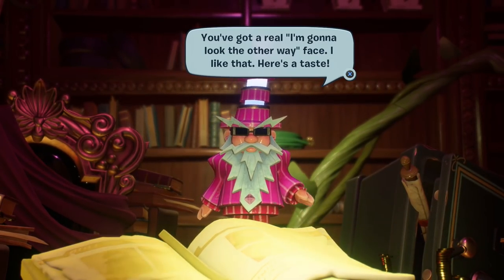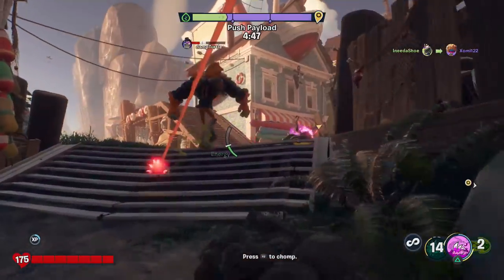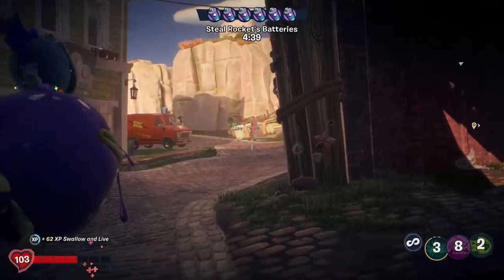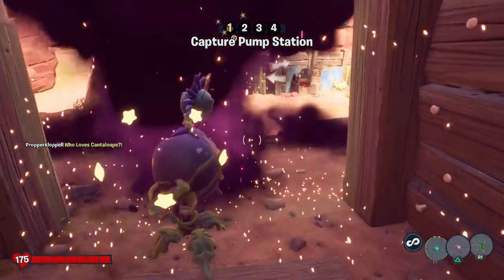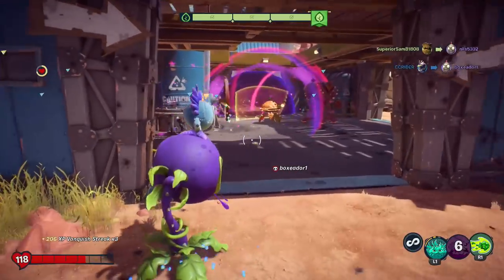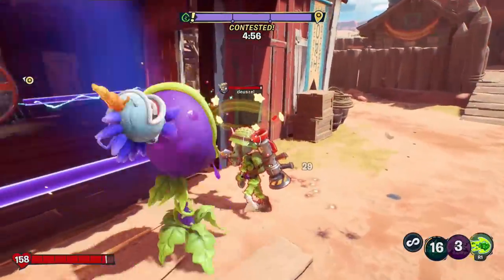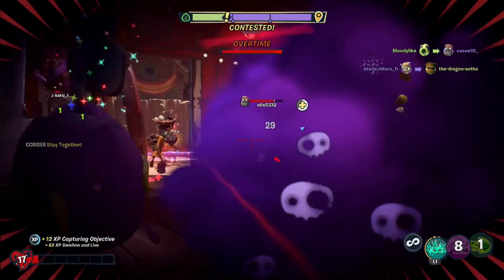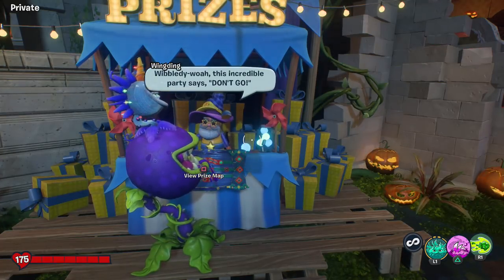Unicorn Stuffy Hat! - Plants vs. Zombies Battle for Neighborville Gameplay Part 53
Welcome to Plants vs. Zombies Battle for Neighborville Part 53! We continue our new Plants vs. Zombies adventure checking out the Unicorn Chomper Hat to celebrate the official launch of the game!